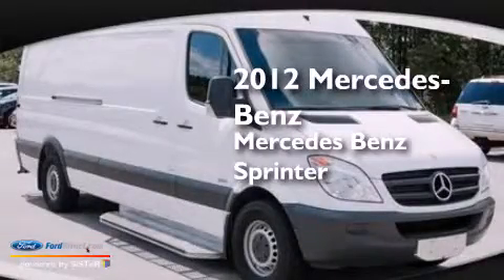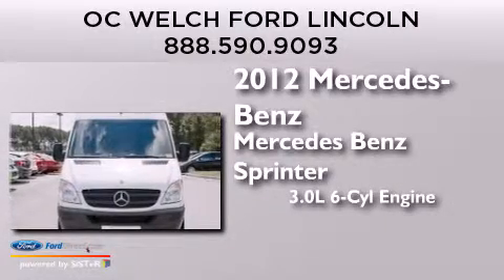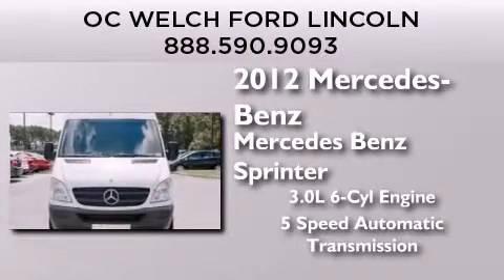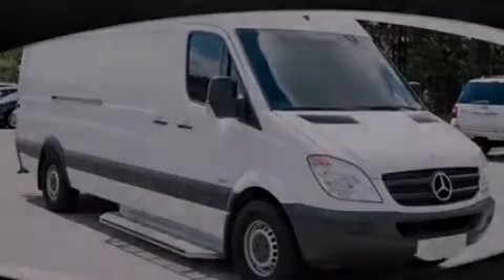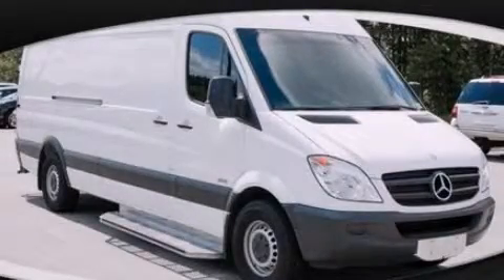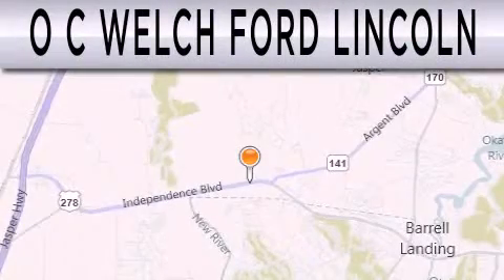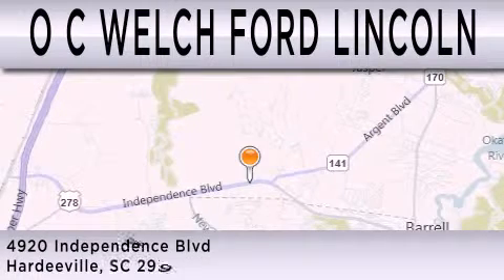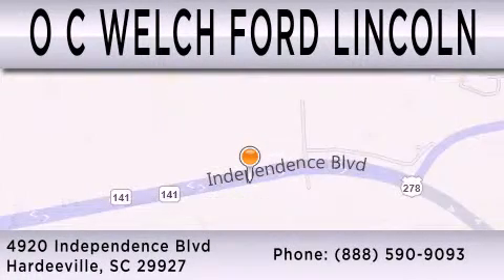Used 2012 MERCEDES-BENZ SPRINTER Hardeeville SC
We have been honored to serve the Hardeeville SC area , we promise that your experience at our dealership will exceed your expectations ! Year : 2012 Make : MERCEDES-BENZ Model : SPRINTER Engine : 3.0L V6 24V DDI DOHC TURBO DIESEL Trans . : 5-SPEED AUTOMATIC Exterior : GREY WHITE Miles : 4,771 Stock : 0T56987C O C Welch Ford Lincoln 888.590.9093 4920 Independence Boulevard Hardeeville , SC 29927